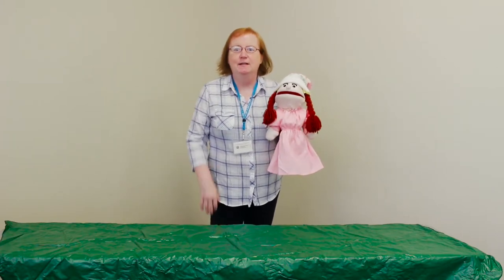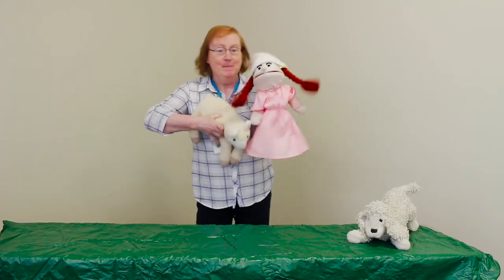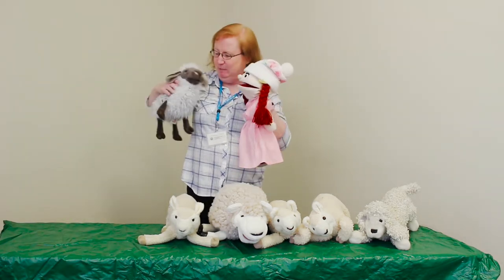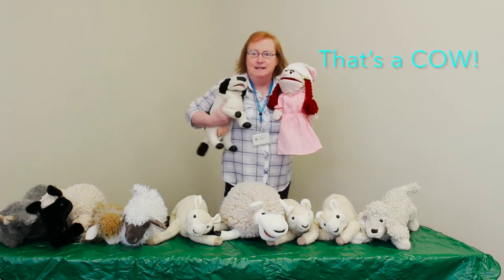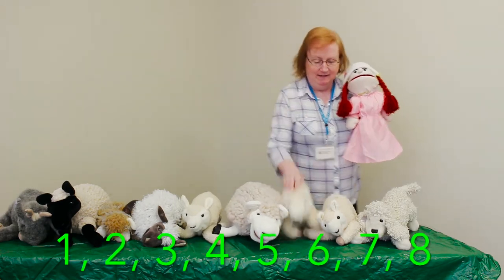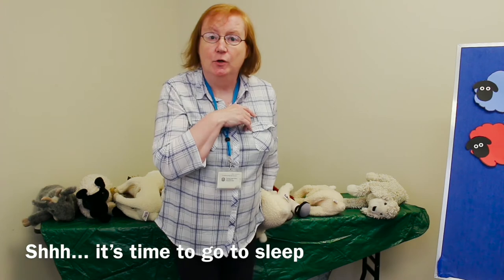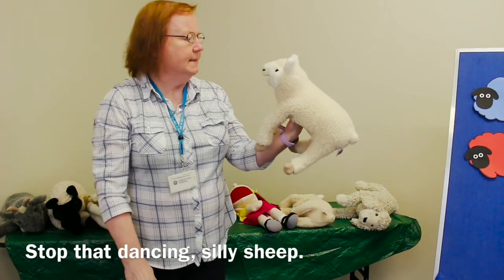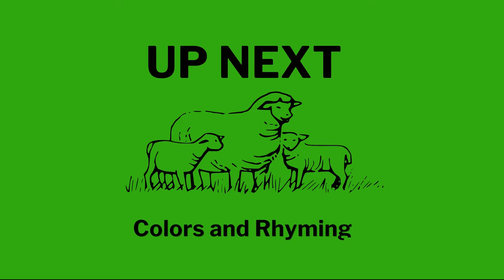Toddler Time: Sheep - Intro, Counting Sheep, & Dancing Rhyme (Part 1)